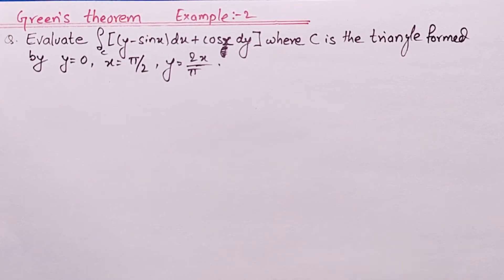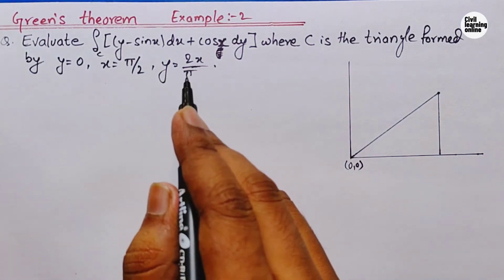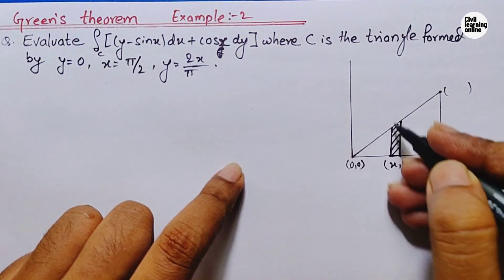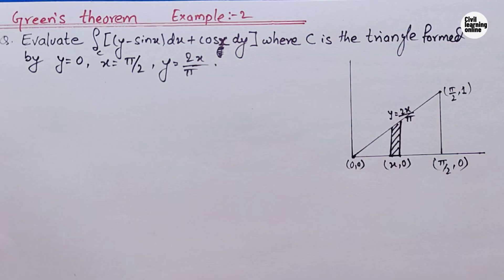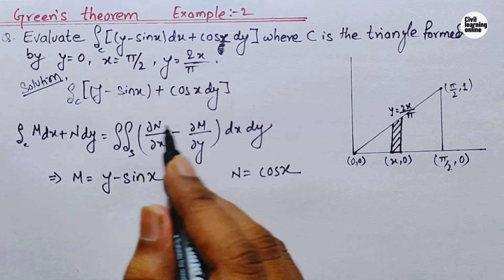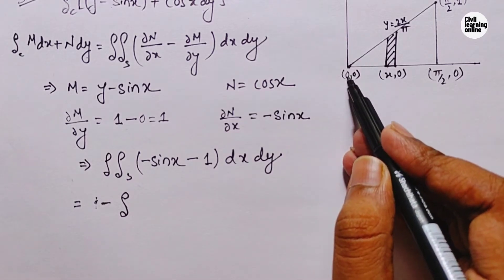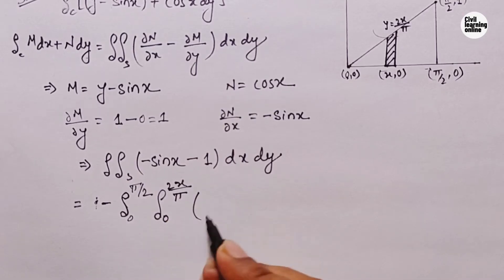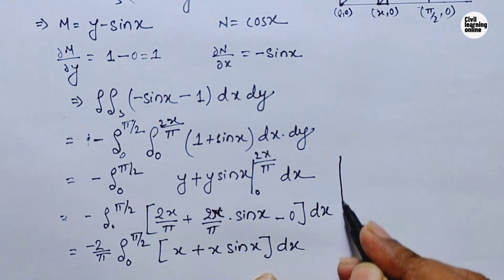Green's theorem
Hello Everyone,
Here are some important examples form engineering mathematics chapter Green's theorem.

These videos are made as per the demand of students. Hope you would like this video.